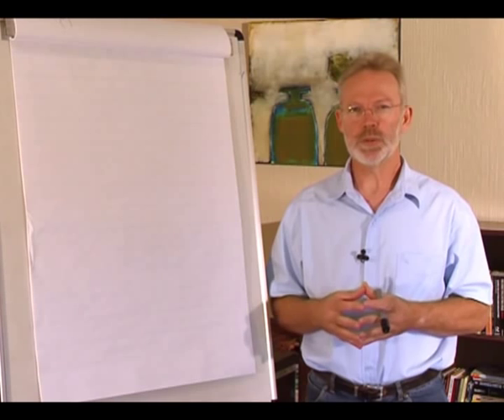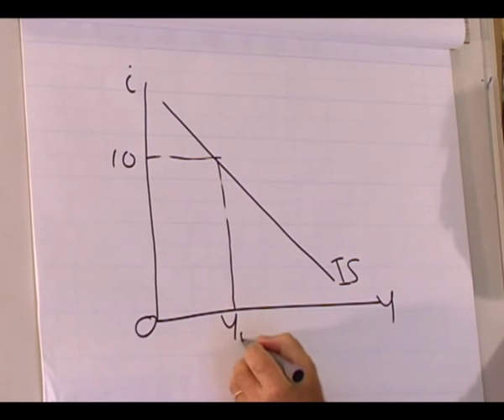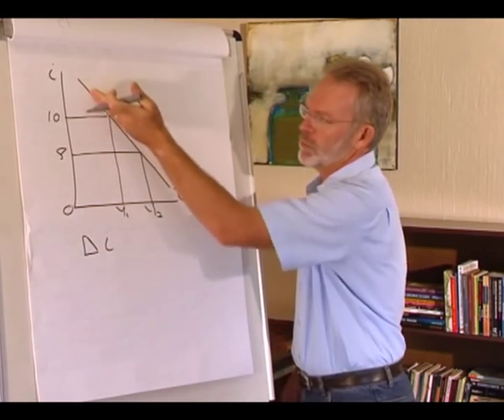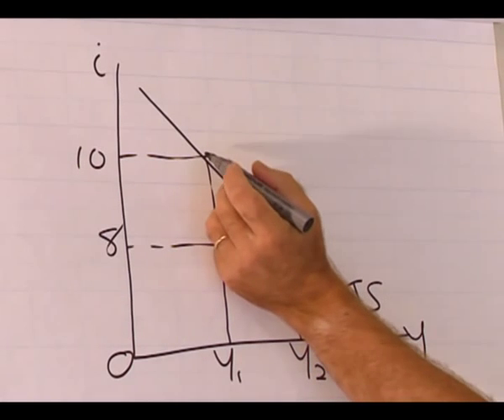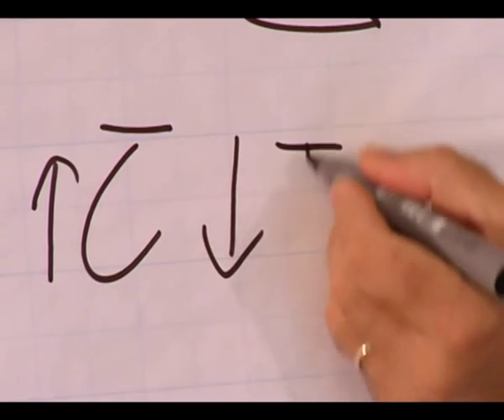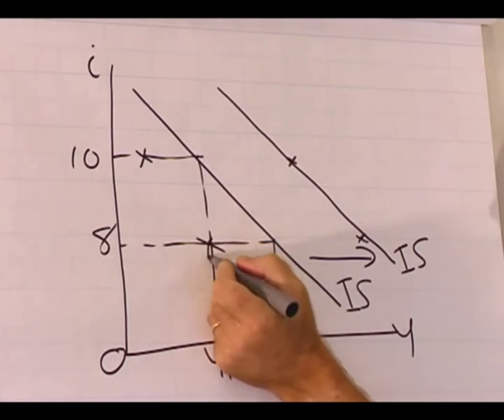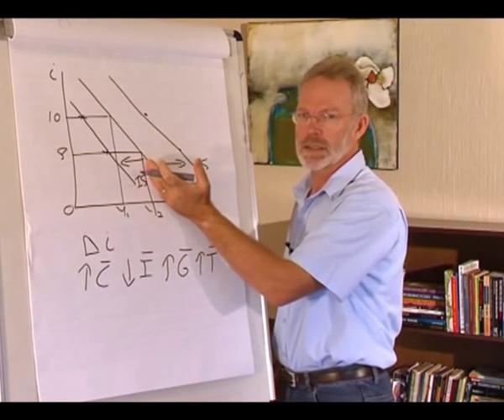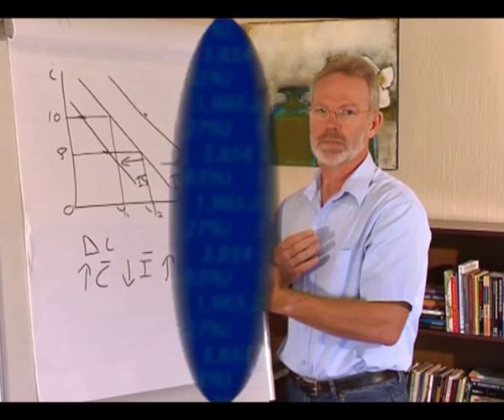IS-LM model: Shifts of the IS-curve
Difference between a movement along the IS-curve and a shift of the IS-curve

It is necessary to distinguish between a movement along a given IS curve and a shift of this IS curve. There is a movement along an IS curve if the interest rate changes. A shift of the IS curve is caused by a change in any of the autonomous factors that changes the demand for goods and the equilibrium level of output and income, given the interest rate. These autonomous factors are factors like government spending, taxation, consumer and investor confidence.